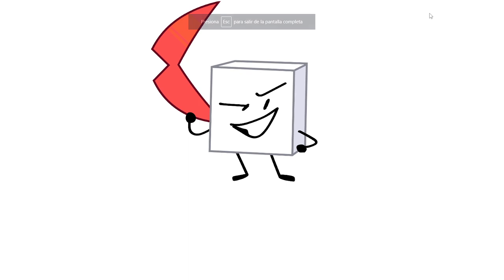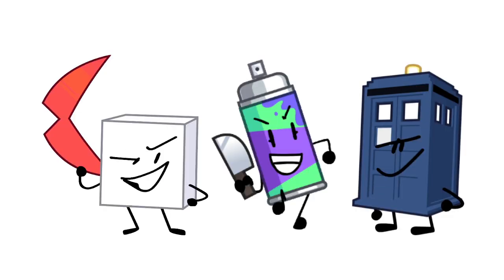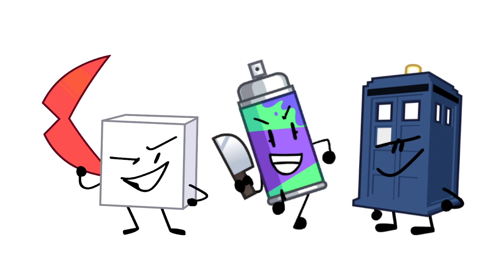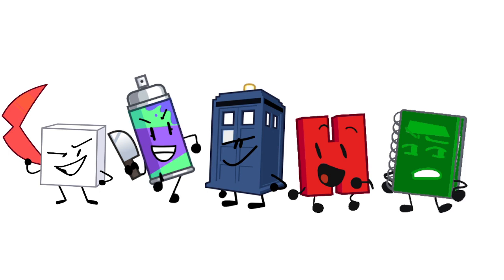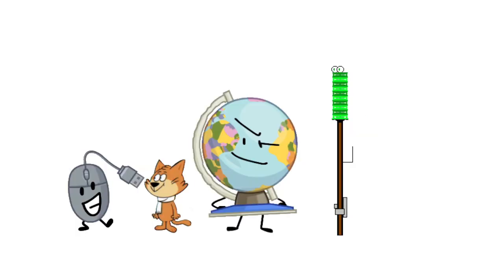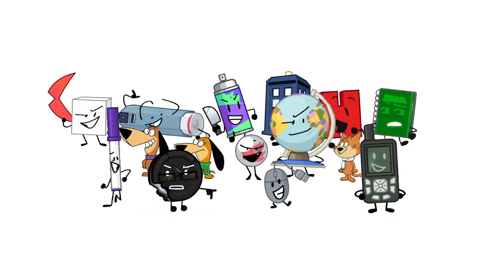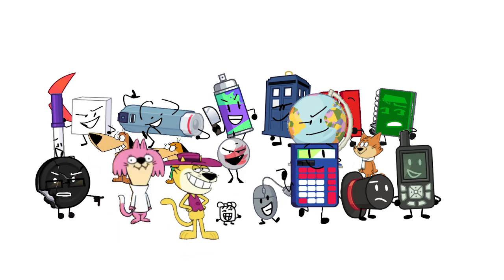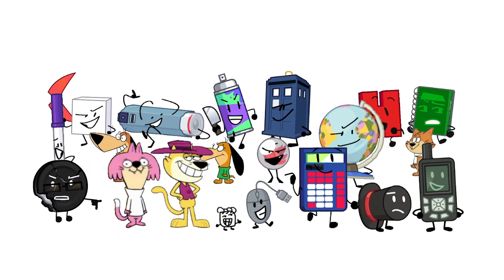The Walking Dumb With Characters